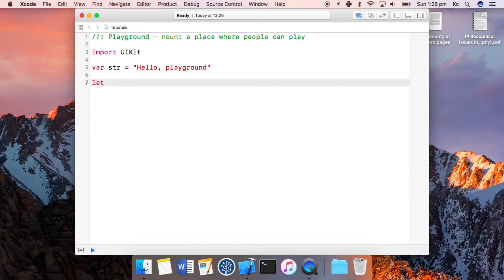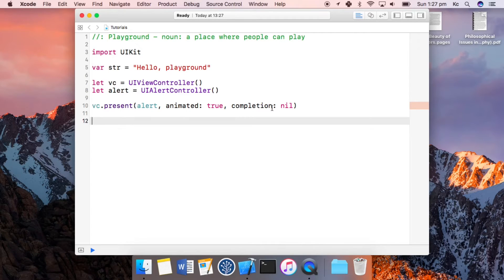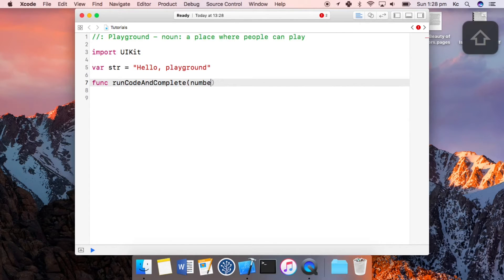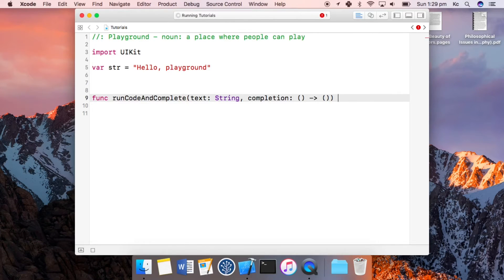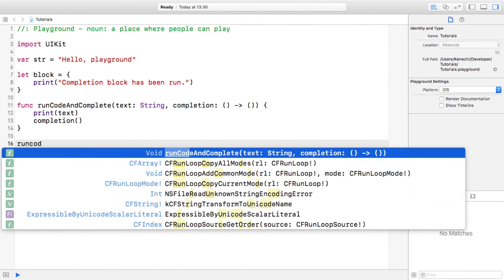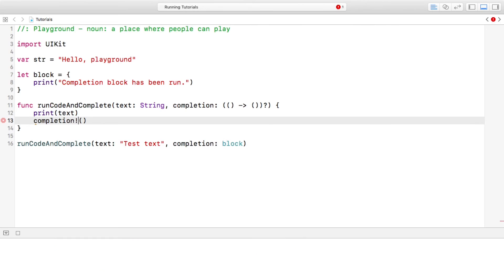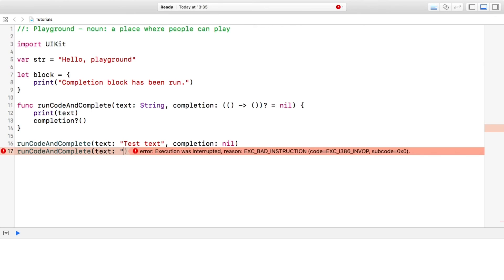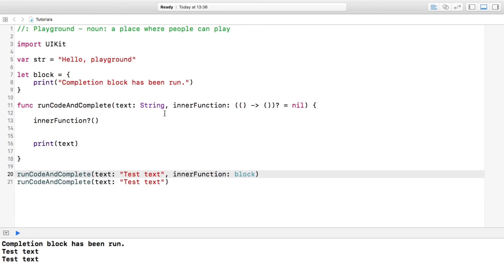How to Write Functions with Completion Blocks | Swift 3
A quick tutorial explaining how to write functions that have completion blocks.